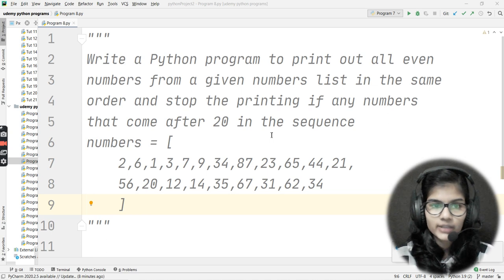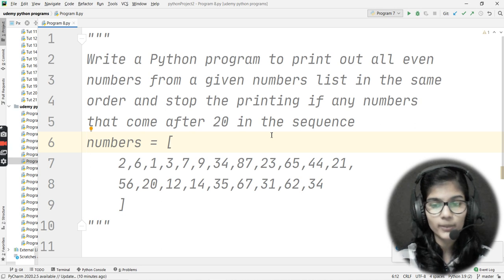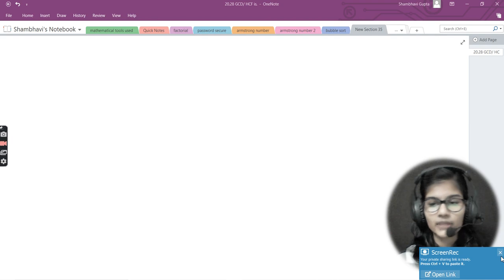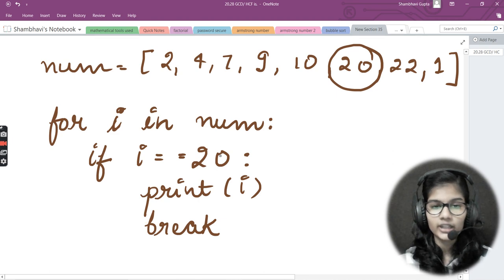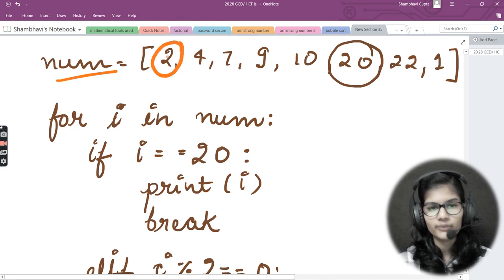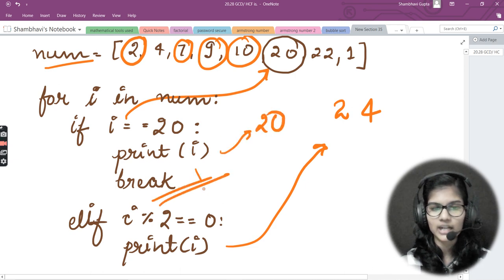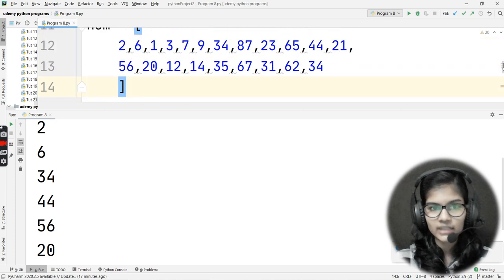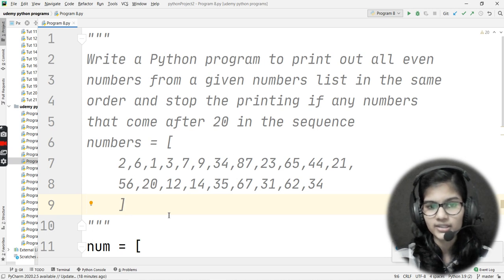Python Question 08: Print out all even numbers from a given numbers list in the same order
Hey everyone, In this video I have taught to print out all even numbers from a given numbers list in the same order. I Have tried my best to teach in the simplest and beginner friendly manner so that you can grasp all concepts clearly and easily.